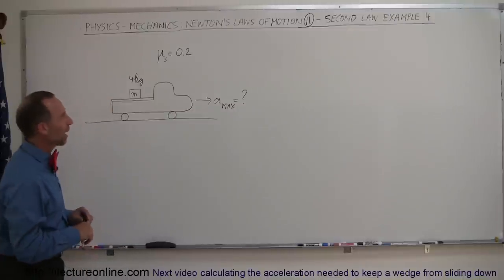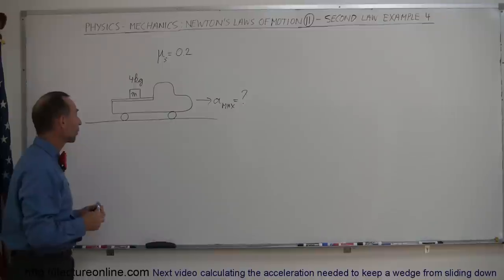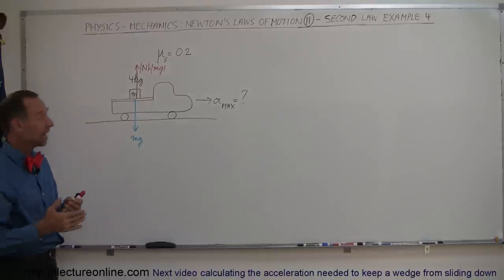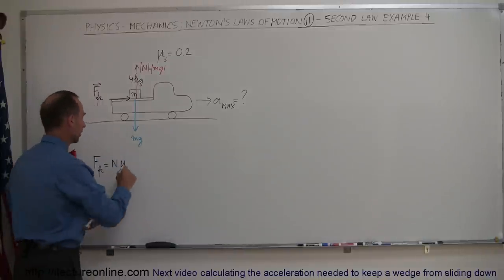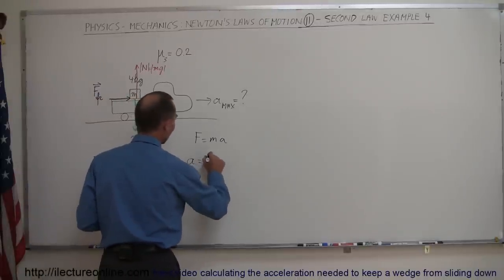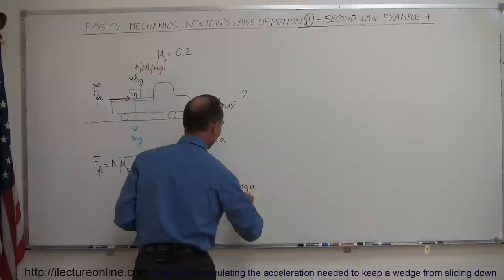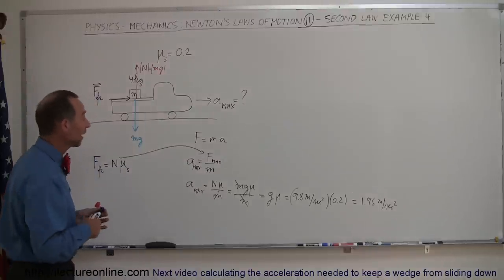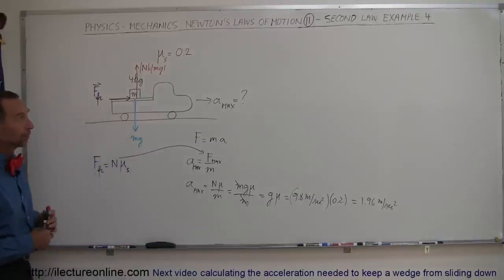Physics 4 Newton's Laws of Motion (11 of 20) Second Law: Example 4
In this video I will show you how to calculate the max. acceleration of a truck so a box will not slide out using Newton's Second Law of motion.